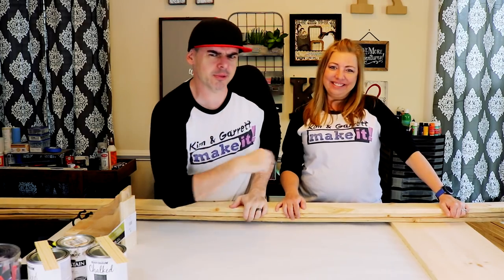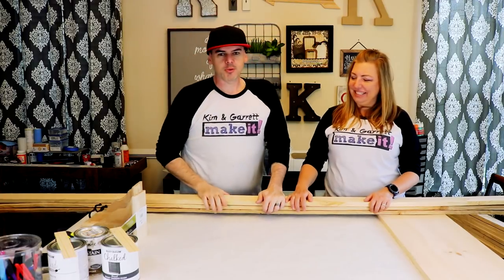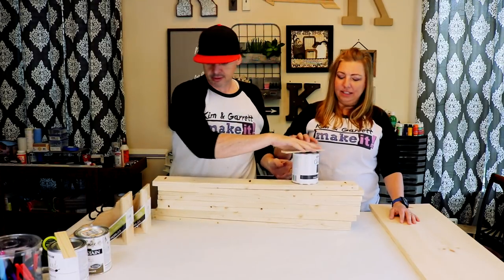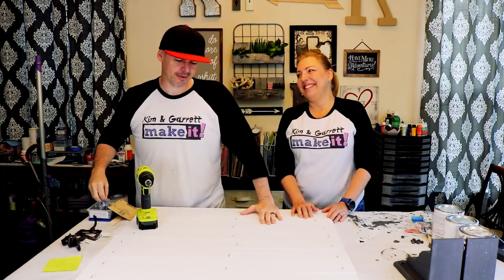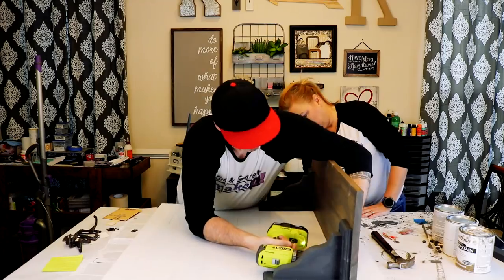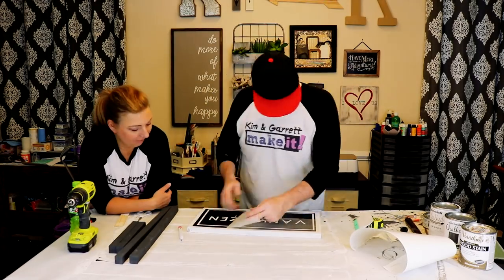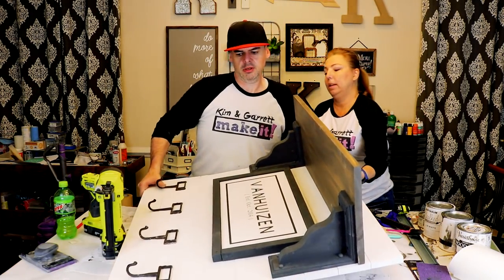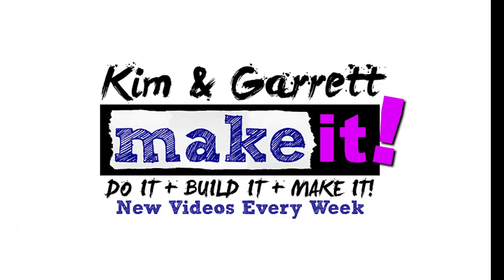Entryway Door Decor Coat Rack OR Fabulously Functional Famrhouse Foyer Decor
Phew! This week’s post for the Door Decor Coat Rack turned out to be quite an adventure!  Let’s start our countdown, we started this week’s project on Sunday (5 days to publish), but learned it wasn’t going to work on Monday (4 days to publish).  We quickly started another on Tuesday (3 days to publish) had to let everything dry overnight, finished filming on Wednesday (2 days to publish) and Garrett was able to start editing the video late Wednesday.  Now, picture this, I’m downstairs, cleaning up the kitchen when I hear panicked screams coming from upstairs.  I rush to see what’s wrong when I learn our super late video now has no sound!  Garrett says I can’t look, go see what happened with the mic, I go downstairs and see that it’s unplugged when he yells down “never mind, I can see the moment it happens on the video and the sound drops!”  We filmed the whole 2 days with NO sound!  But, as always, we turned lemons into lemonade!  We were able to do a pretty funny voice over last night (1 day to publish) and were still able to publish our DIY Rustic Farmhouse Extremely Easy Entryway Décor today!  I’m so glad we were able to rescue this project, this personalized coat rack is so cute AND functional!  It only took a few boards and a few cuts but adds tons of personality to our front entry!